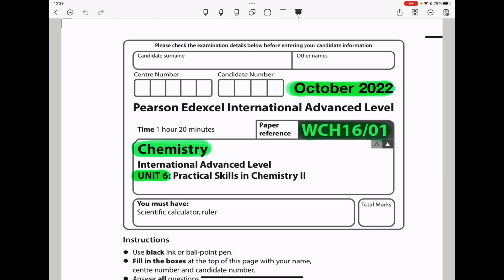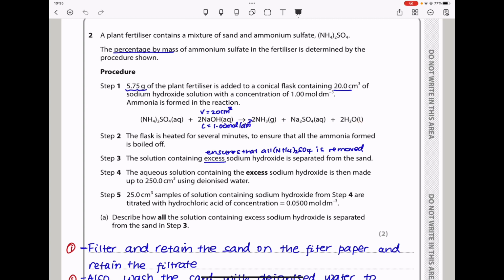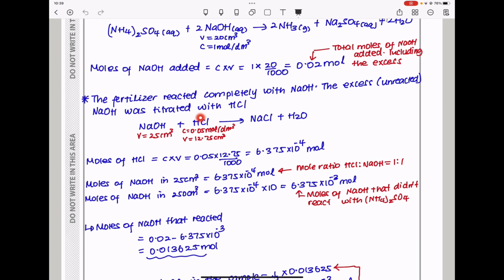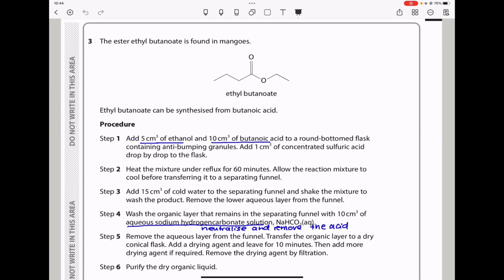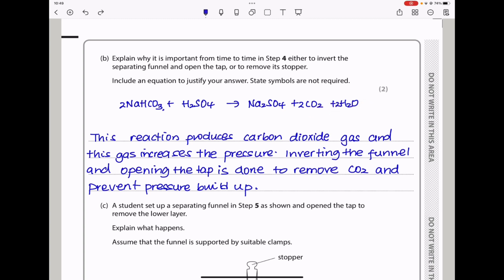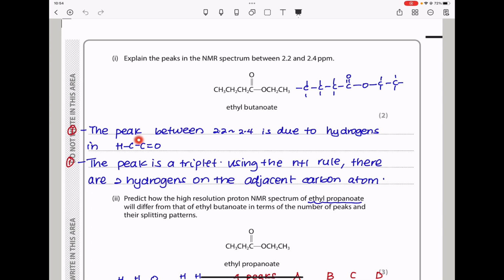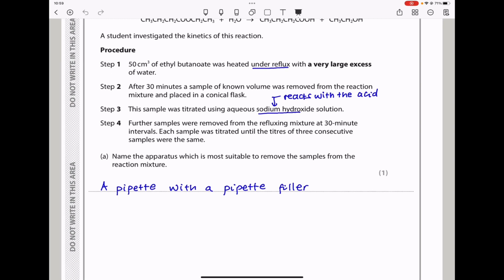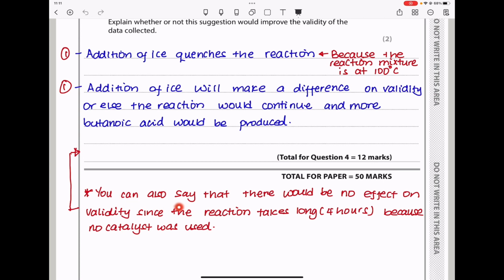A level | Chemistry | unit 6 | Edexcel | October 2022